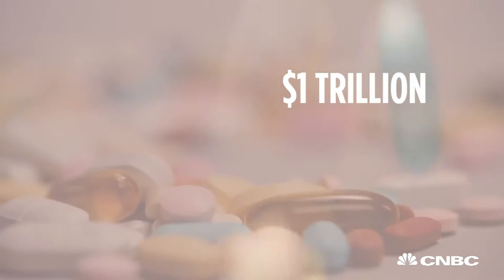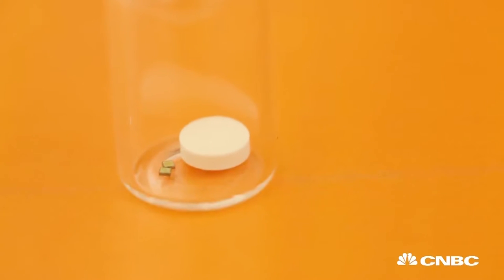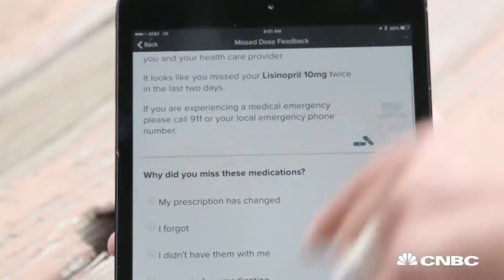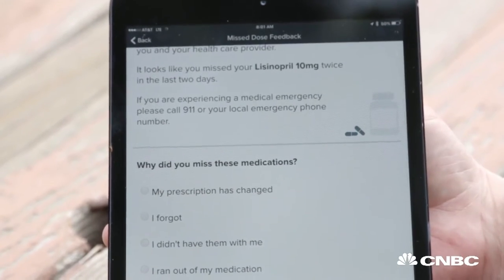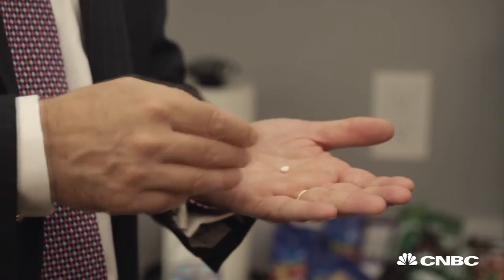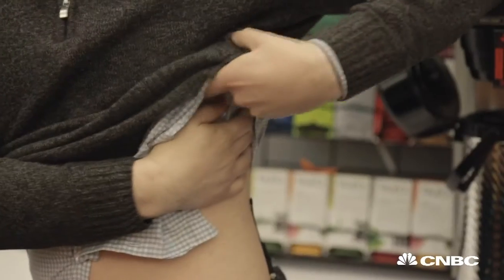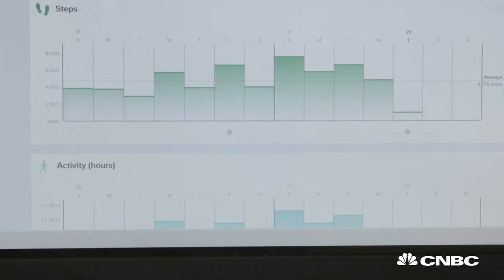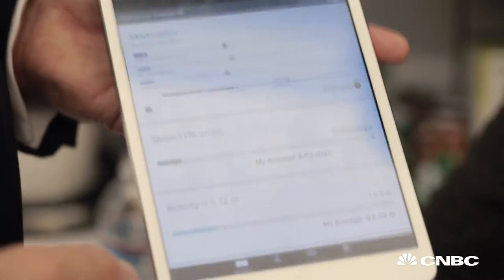Move Over, Wearables: Swallowable Computing Has Arrived | CNBC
What's next for the multi-billion dollar pharmaceutical industry? How about a pill that you can track with your phone?